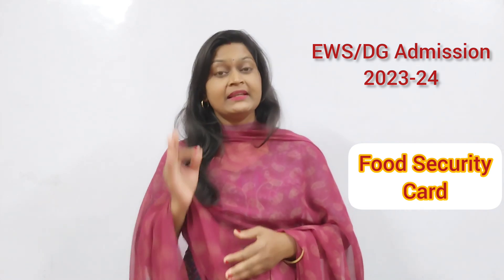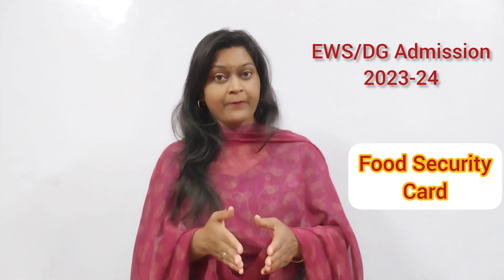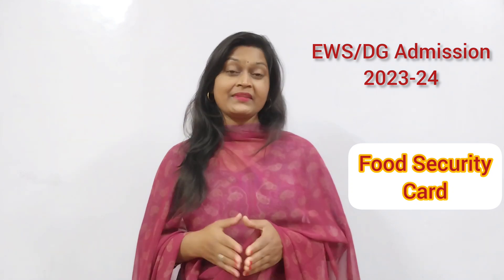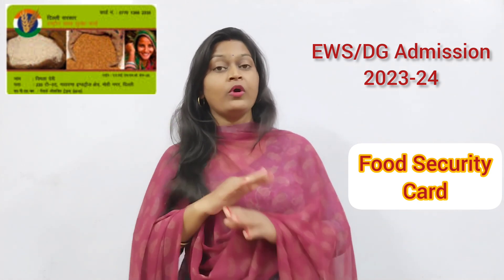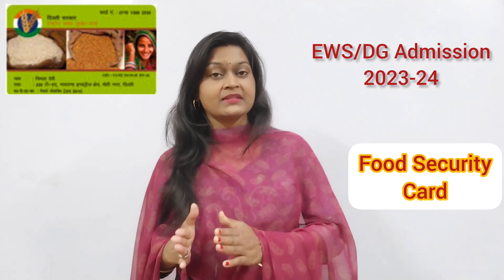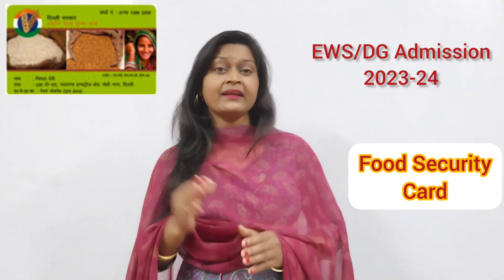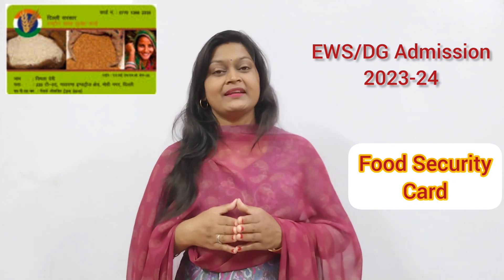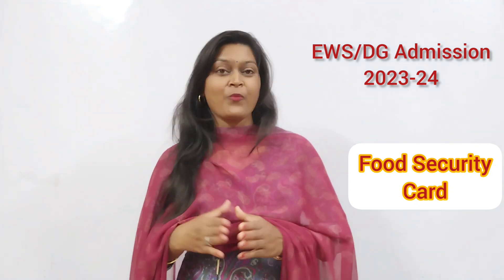EWS Admission 2023-24 in Delhi/Food Security Card/Ration Card/Sony Sharma/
Pre-Nursery Syllabus

Delhi sports School Admission

All the information on this YouTube channel is given in good faith and for general information purpose only.

This channel does not make any warranties about the completeness, reliability and accuracy of this information. Any action you take upon the information you find on this YouTube channel (Sony Sharma), is strictly at your own risk.

This YouTube channel and anchor will not be liable for any losses and/or damages in connection with the use of our YouTube channel.

Regards